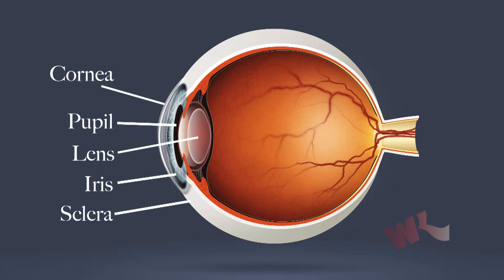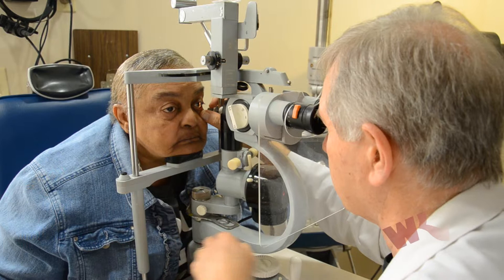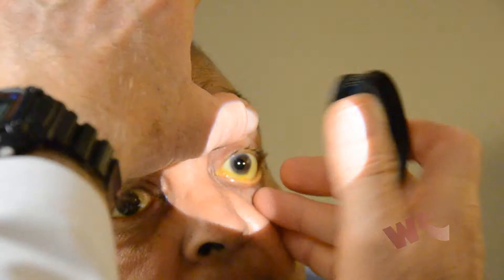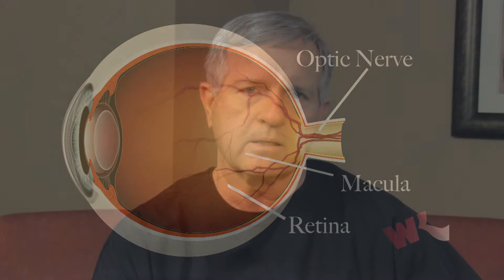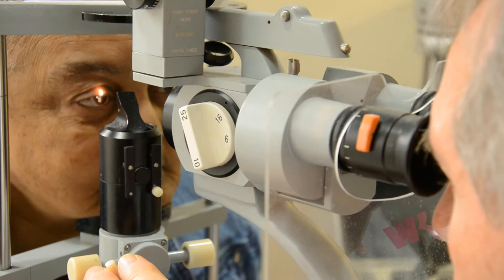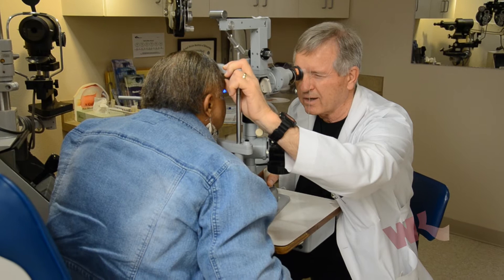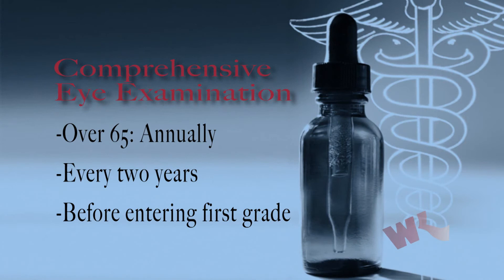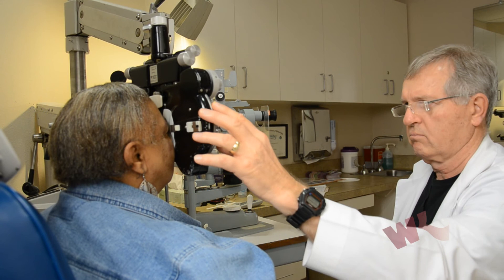Comprehensive Eye Exams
Dr. David Bryan explains comprehensive eye exams